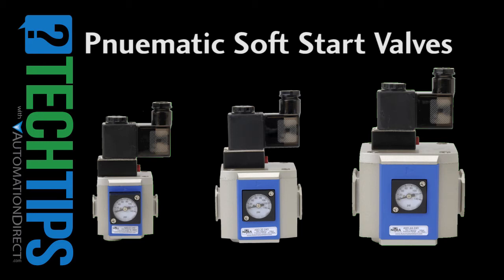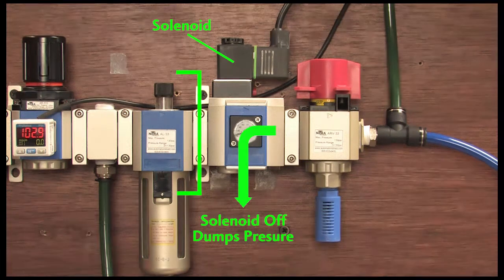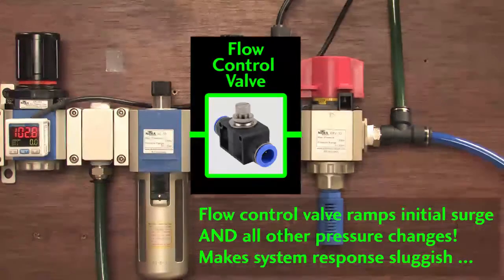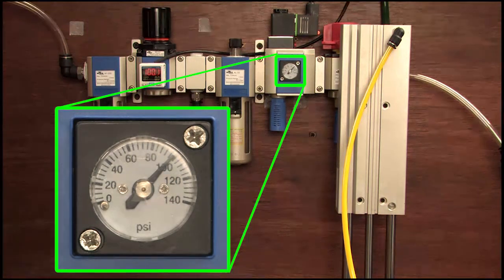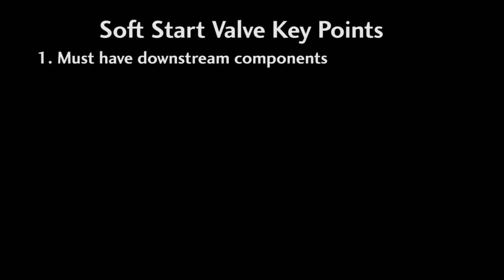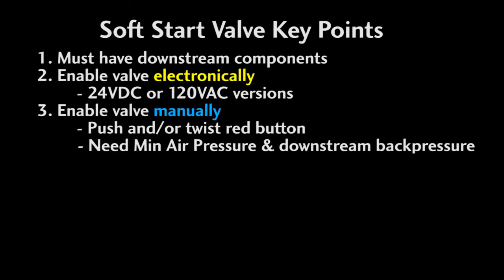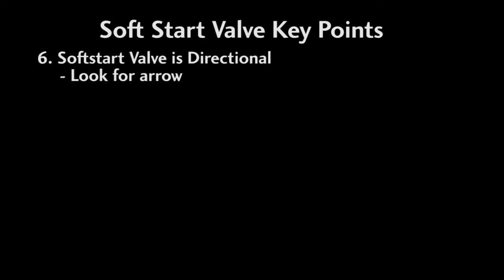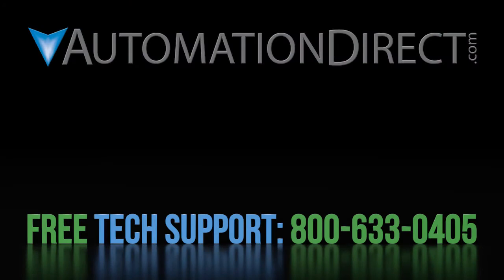Nitra Pneumatic Soft Start Valves from AutomationDirect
Learn how to ramp system pressure to save wear and tear on your system and to safely raise the pressure in your pneumatics with this simple and inexpensive air preparation device!